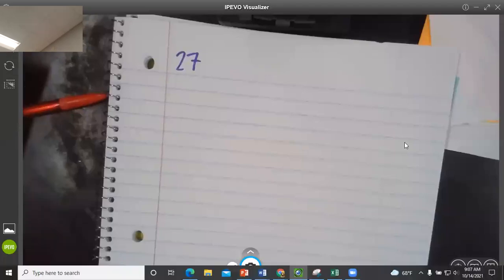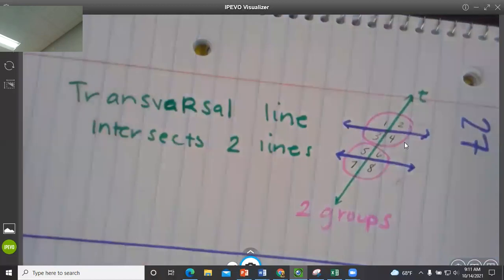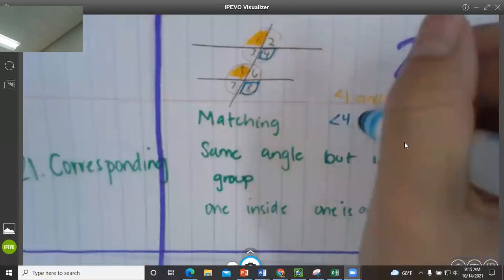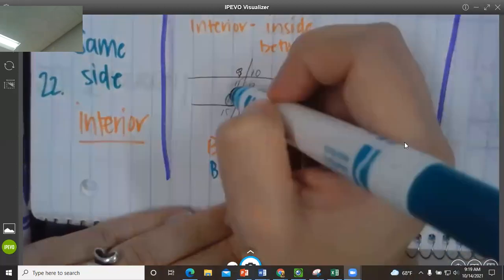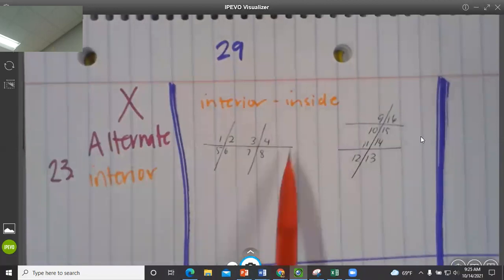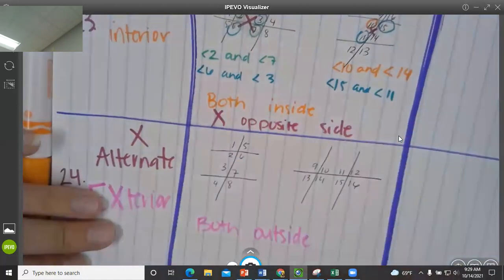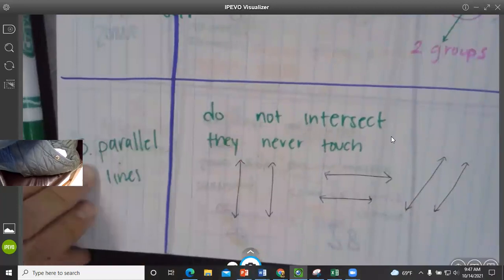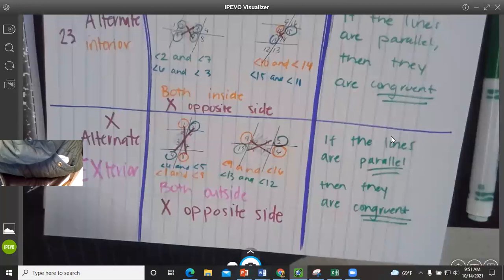Pages 27-29 (2021) Angles formed by the Transversal